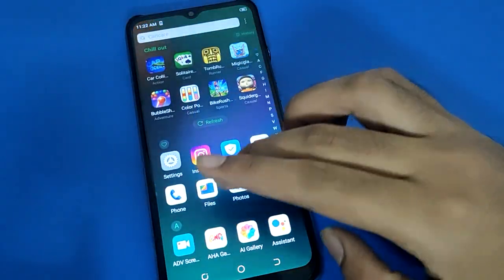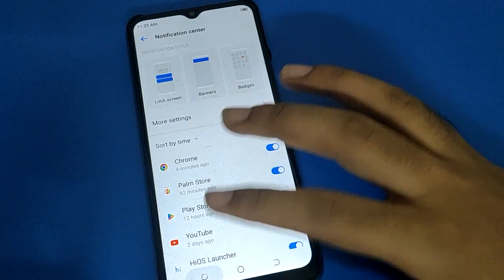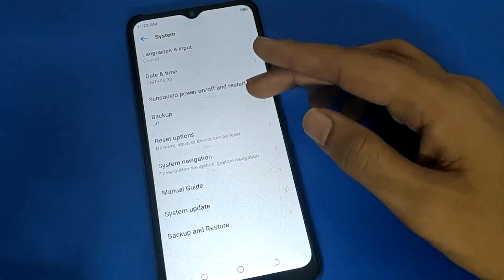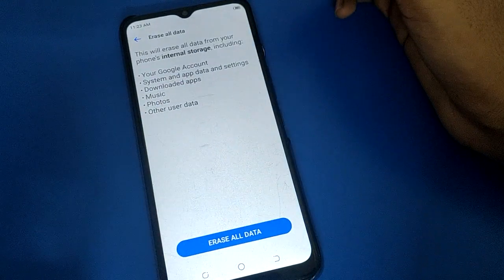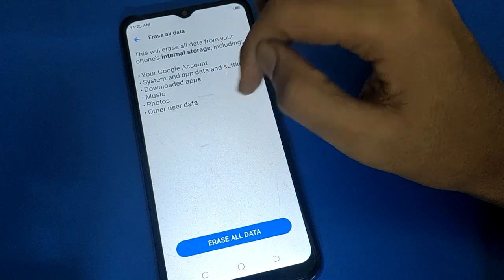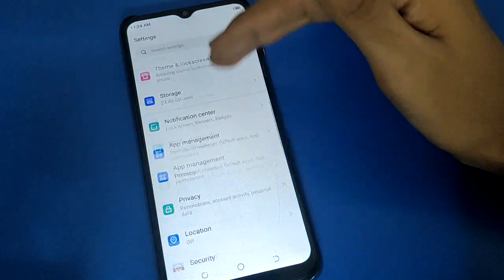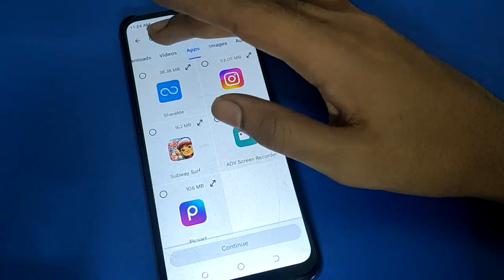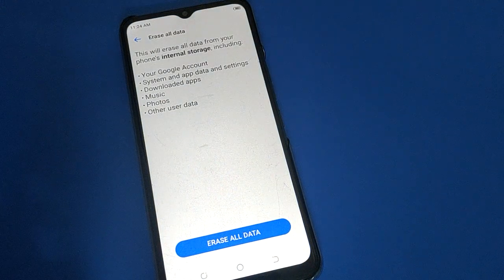Factory reset Tecno spark 6 go, how to factory reset Tecno phone